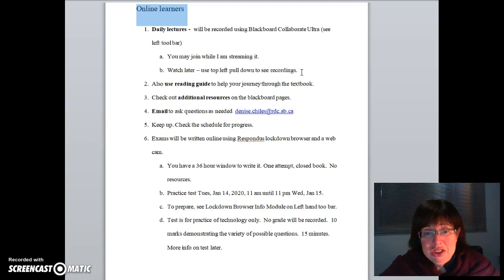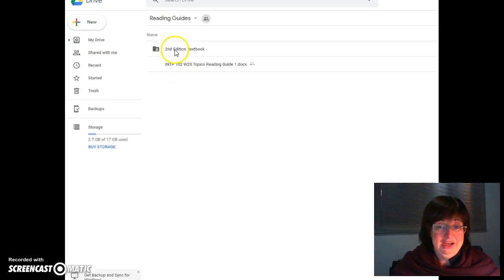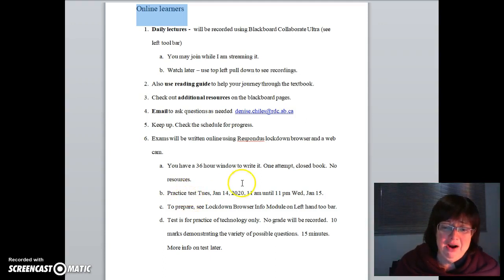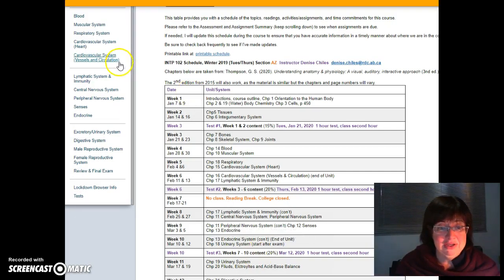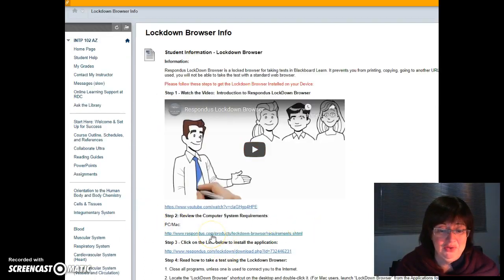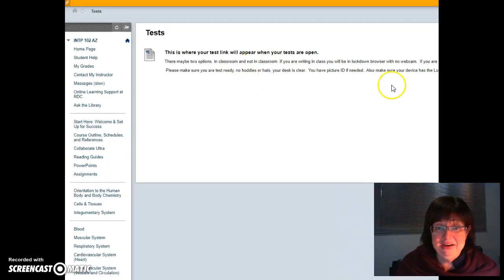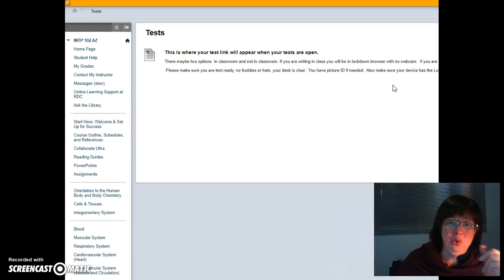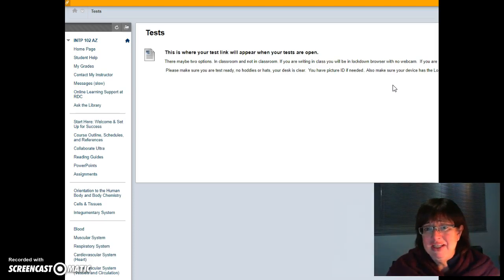W20 intro to online learners